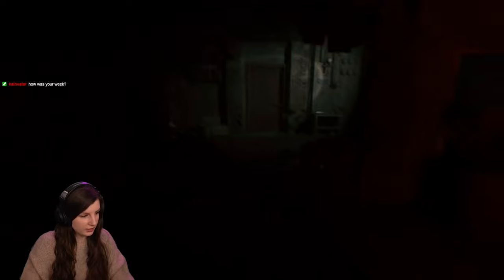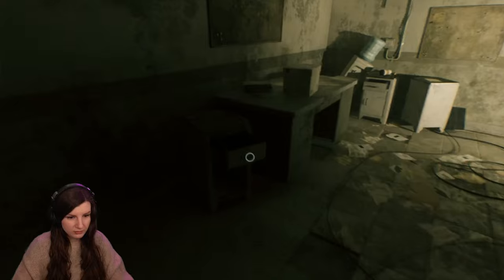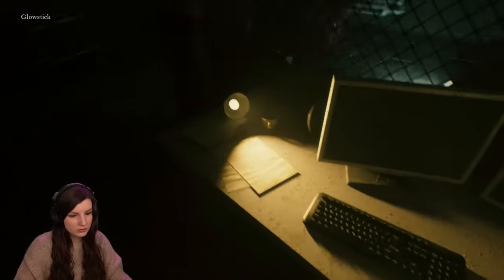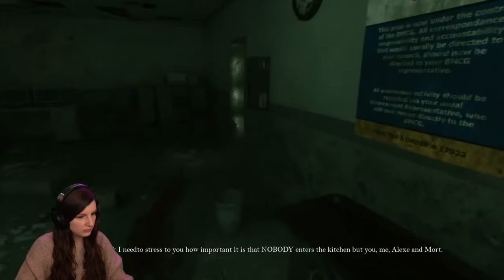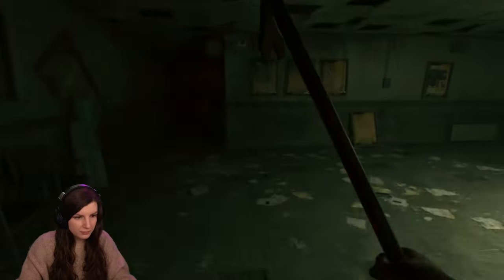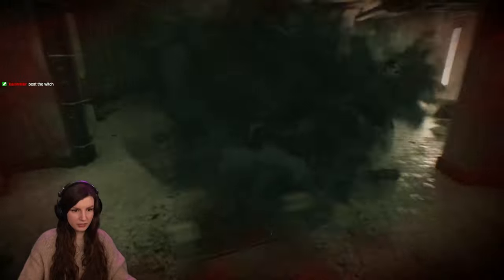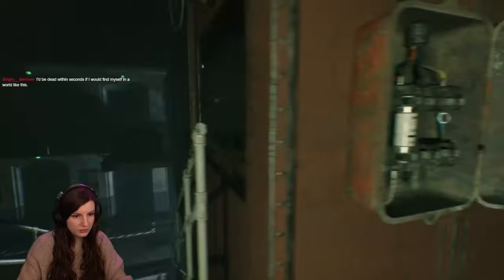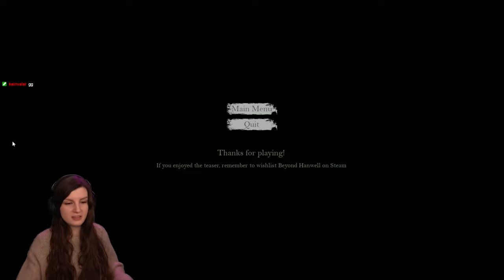Beyond Hanwell Teaser: The Royal Hallamshire! FULL DEMO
Prepare to embark on a journey into the depths of darkness in Beyond Hanwell Teaser: The Royal Hallamshire. As we step foot into the abandoned halls of The Royal Hallamshire, a chilling silence envelops us, setting the stage for the horrors that lie ahead. With each step forward, we uncover the haunting secrets concealed within, shrouded in the eerie atmosphere of the deserted hospital. Yet, as we press on, we encounter sinister monsters lurking in the shadows, possessing otherworldly abilities that threaten our very existence. Determined to unravel the mysteries that plague this forsaken place, we must navigate through the perilous darkness, braving the unknown as we strive to survive and escape the clutches of The Royal Hallamshire. Join me as we delve into the heart of fear and confront the terrifying entities that dwell within.